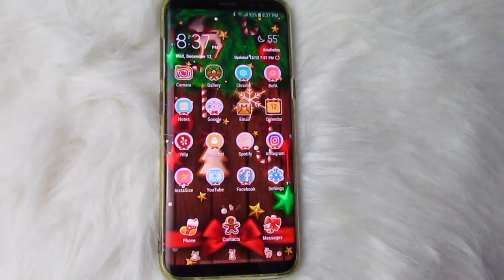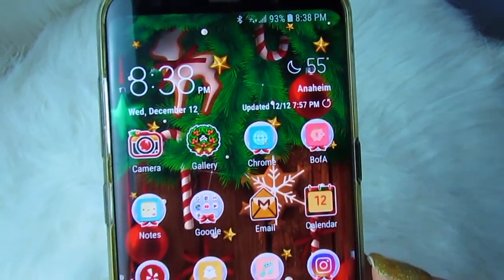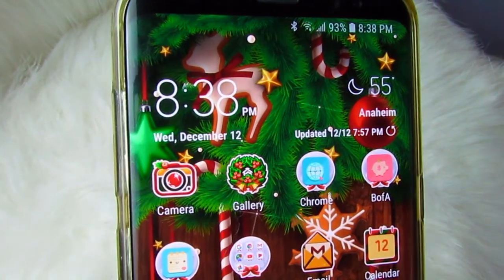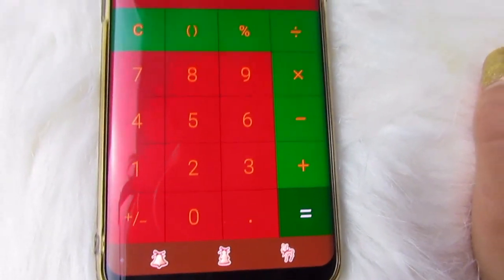CHRISTMAS THEME FOR YOUR PHONE!!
Hey guys in this video I show you a really cute Christmas/Holiday theme for your phone. This theme is really nice and I love it. I love my Samsung galaxy s8 phone themes! Enjoy!! XOXO